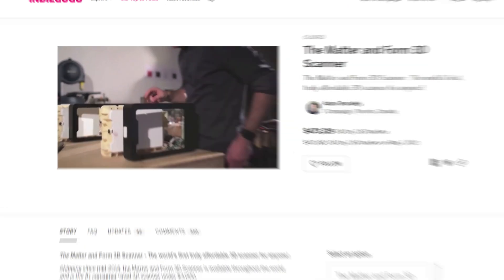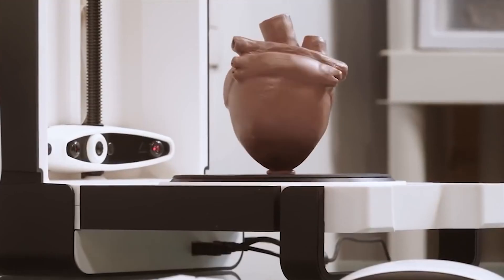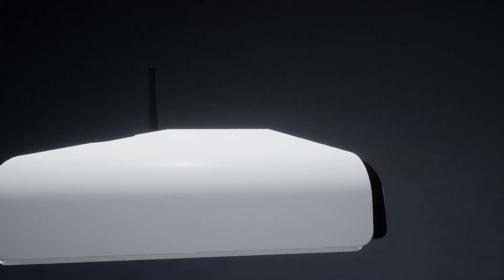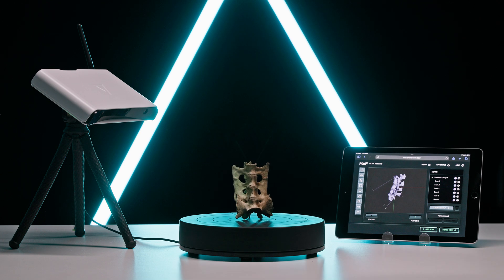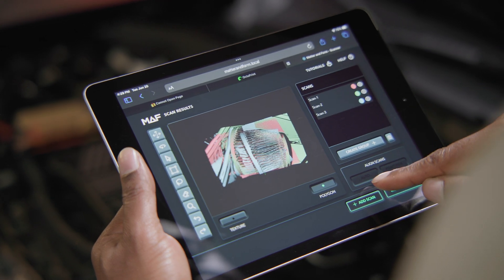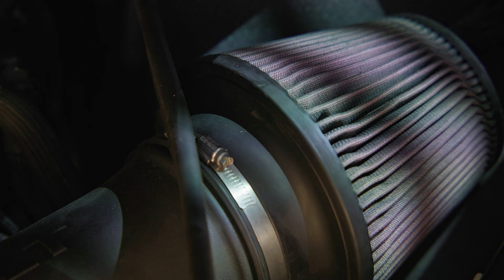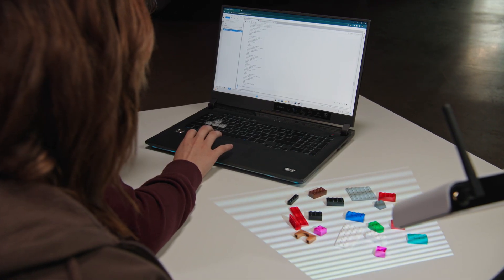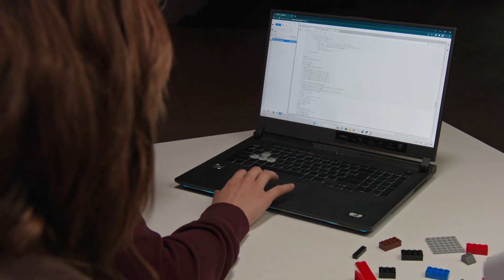Introducing the Matter And Form THREE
There is nothing else like THREE™
Matter and Form THREE™ is our brand new 3D Scanner. It lets you scan an astonishing range of object sizes -  3D scan a coin or a car- with metrology-level accuracy and resolution. THREE's unique ChromaSpec™ technology uses the full spectrum of visible light to perfectly capture geometry and any color.

THREE is the world's first 3D scanner with fully onboard software that runs in any modern web browser and on any operating system. Use THREE with ANY device that supports Chrome, Safari, Firefox or Edge web browsers.

THREE connects to your network with WIFI or Ethernet and provides software through its built-in web server. THREE stores your scan projects in its internal storage. There is no software to install, no cloud service, no subscription fee, no wire attaching your computer to THREE, and no internet connection required. Everything you need for incredible 3D scanning is self-contained in THREE.